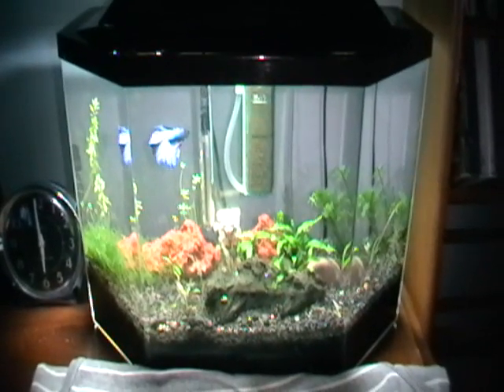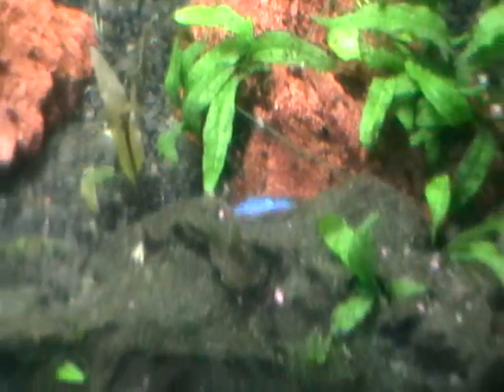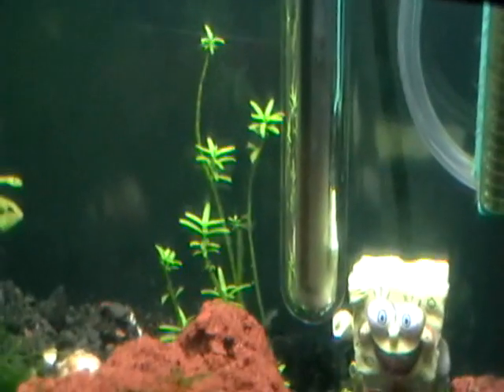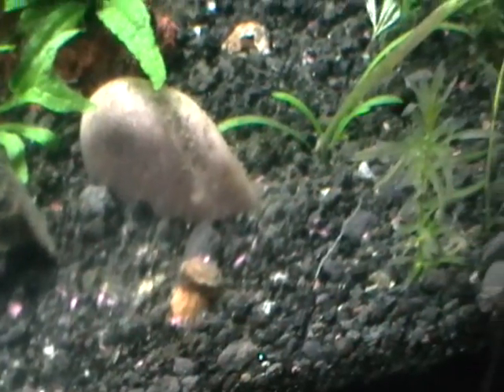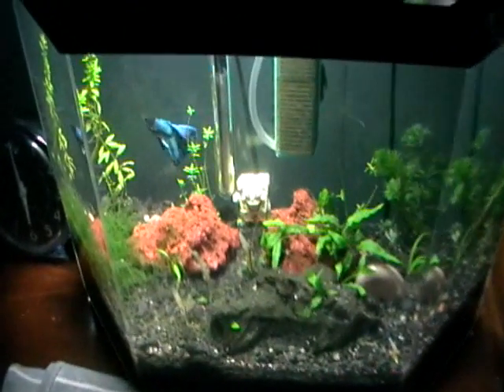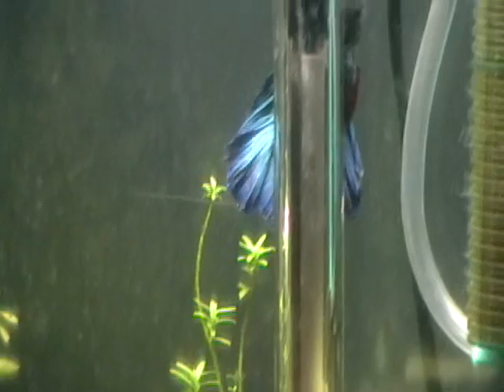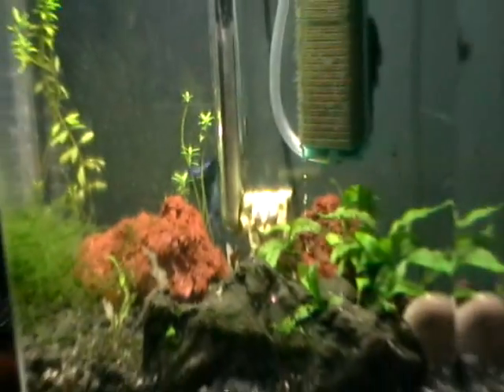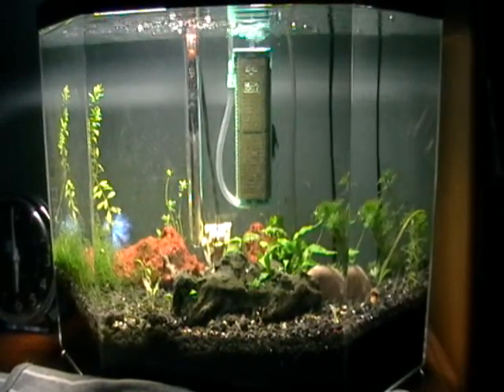4.4G Flat Back Hexagon FW Planted Tank 7-6-2011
My updated 4.4G tank. I am happy that the crypts are starting to come back from being melted before. Sad to say that after I took this video, a day after, my BN pleco died here as well. :-( I have to really investigate what's going on with my tanks. I can't afford losing my babies. :-(